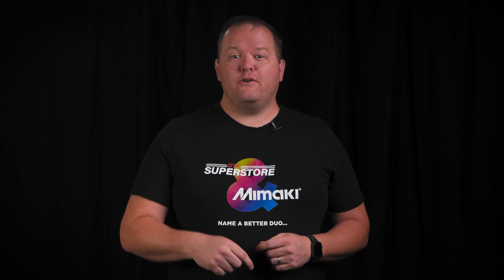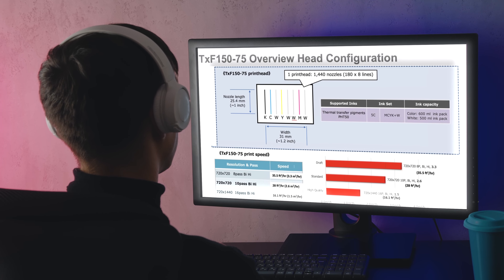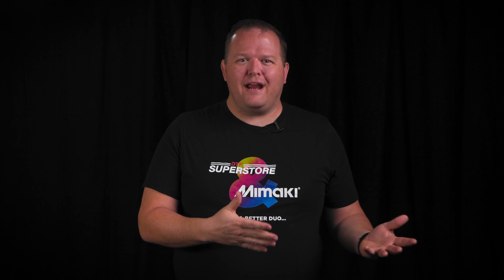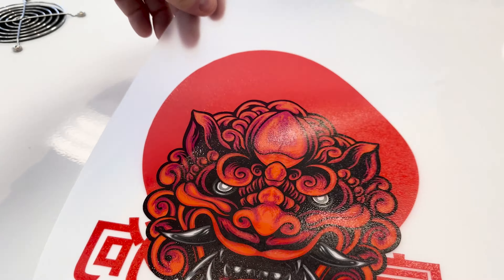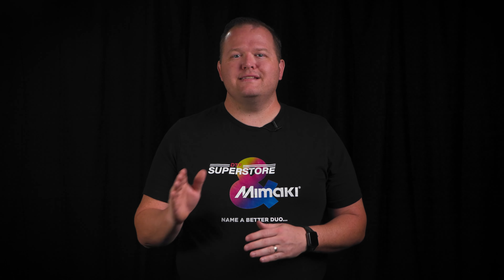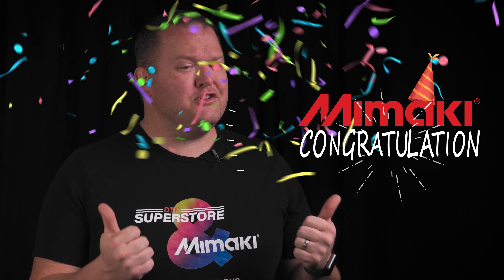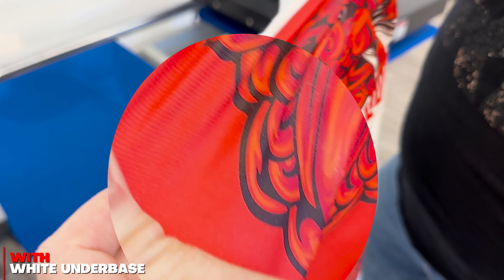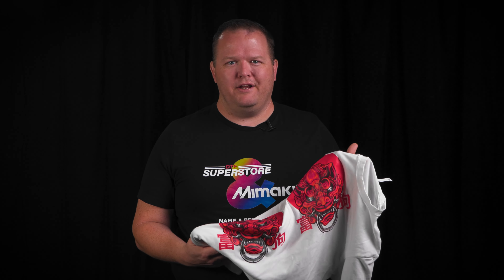We Tested Mimaki's "No White Underbase" Claim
Discover the game-changing performance of Mimaki's new DTF printer! 🖨️👕 Find out if it lives up to the claim that no white underbase is needed for printing on white shirts. Uncover the truth with our in-depth tests!

🎉Welcome to our in-depth analysis of Mimaki's first DTF Printer!🎉 In this video, we put the new Mimaki DTF printer to the test to see if it can truly revolutionize the DTF (Direct to Film) printing technology. Mimaki has made a bold claim that their printer doesn't require a white underbase layer for printing on white shirts. This claim has been made before, but does the Mimaki DTF printer actually live up to it? Let’s find out!

🔍We have closely monitored the launch of the new Mimaki DTF printer, and the excitement is palpable! With its promise, the printer could mark a significant step in the maturation of DTF technology. Our experiment involves printing the same graphic with and without a white underbase. We then assess the quality, texture, transparency, and durability of each print by pressing them on the same shirt.

👕Why is this so important? A white underbase is often used to ensure that the colors in the print are vibrant and opaque, especially on darker garments. So, does Mimaki's new technology make this process redundant?

🚀 Watch as Maureen guides us through the testing process with a voiceover, and get ready for the big reveal! We also put the printed graphics through the ultimate challenge - the stretchiness test.

👉 If you are considering investing in a DTF printer or exploring whether the Mimaki DTF printer is the right fit for your business, this video is an essential watch! Our sales team is also here to assist in analyzing your business needs and ensuring that you find the perfect DTF solution.

DTFsuperstore.com